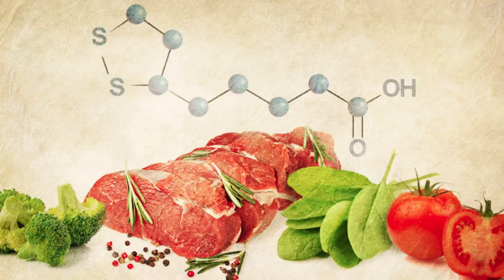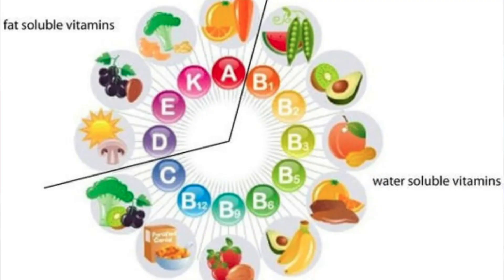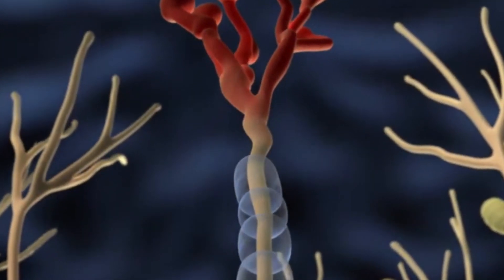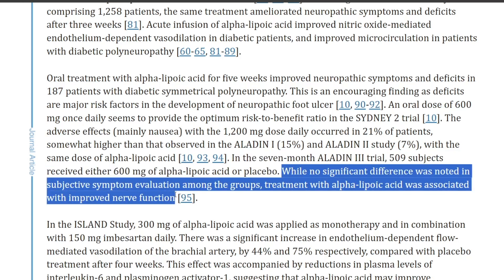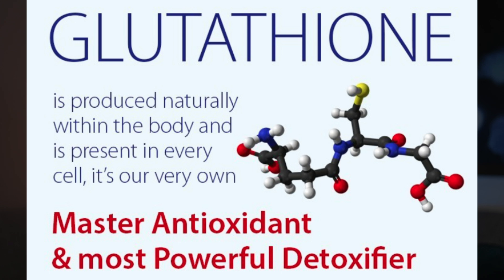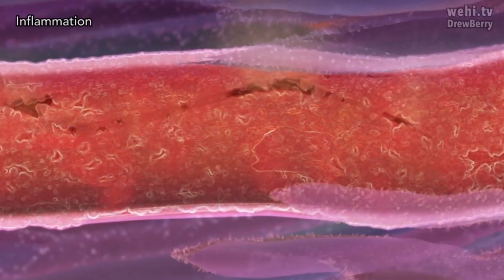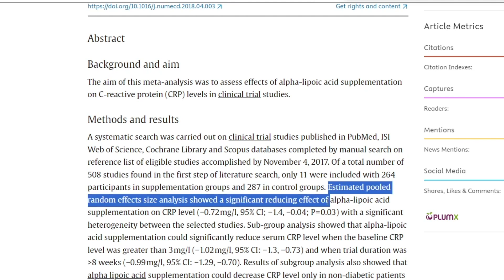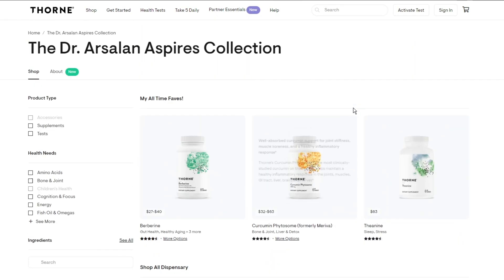Alpha Lipoic Acid for Neuropathy, Inflammation, and MORE | ALA BEST Dose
Alpha Lipoic Acid for Neuropathy. Alpha Lipoic Acid for Nerve Repair. Alpha Lipoic Acid Dosage. Alpha Lipoic Acid Side Effects. Alpha Lipoic Acid Benefits.

✅ Alpha Lipoic Acid Topical Cream

Timeline | Chapters
00:00 - Intro
0:49 - Why it's Unique?
1:27 - ALA for Nerve Repair
3:30 - ALA for Insulin Resistance
4:18 - ALA for Inflammation
5:22 - Alpha Lipoic Acid Dose
6:03 - Cautions

What is Alpha Lipoic Acid?

Alpha lipoic acid, often referred to as ALA, is a naturally occurring compound found in the body. It plays a crucial role in energy metabolism and acts as a potent antioxidant, scavenging  free radicals and protecting cells from oxidative damage. ALA is both water and fat-soluble, allowing it to work in various cellular environments.

How Does Alpha Lipoic Acid Work?

ALA neutralizes free radicals, reducing oxidative stress and mitigating cellular damage associated with aging and various conditions. It also  supports insulin sensitivity, aiding in glucose uptake and utilization, thus benefiting individuals with diabetes or metabolic syndrome.

Alpha Lipoic Acid for Nerve Repair and Neuropathy

ALA crosses the blood-brain barrier, exerting neuroprotective effects. It enhances cognitive function, reduces inflammation, and may alleviate symptoms of neurodegenerative issues.

Alpha Lipoic Acid for Skin

ALA's antioxidant properties promote collagen synthesis, improving skin texture and reducing signs of aging, such as wrinkles and fine lines.

Alpha Lipoic Acid Dosage

The optimal dosage of ALA depends on various factors, including individual status and specific goals. However, a typical recommended dosage ranges from 300 to 600 milligrams per day for general antioxidant support.

How Much Alpha Lipoic Acid for Neuropathy

For specific conditions like diabetic neuropathy, dosages of up to 1200 milligrams per day may be recommended, under medical supervision.

Alpha Lipoic Acid Side Effects

While ALA is generally safe for most individuals when taken at appropriate dosages, some may experience mild side effects such as:

Gastrointestinal discomfort (nausea, stomach upset)
Skin rash or itching
Hypoglycemia (low blood sugar), especially in diabetic individuals taking medication to lower blood sugar levels.